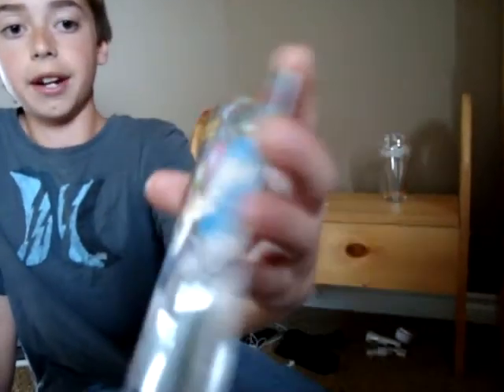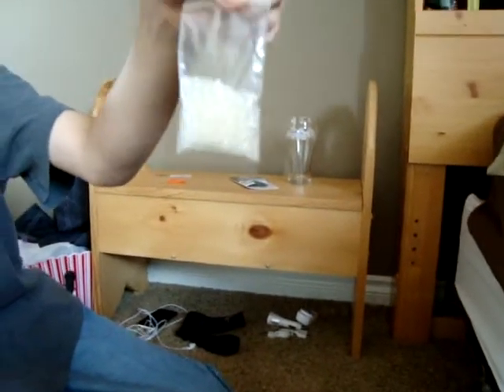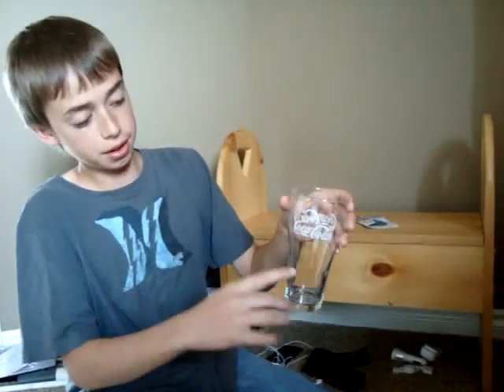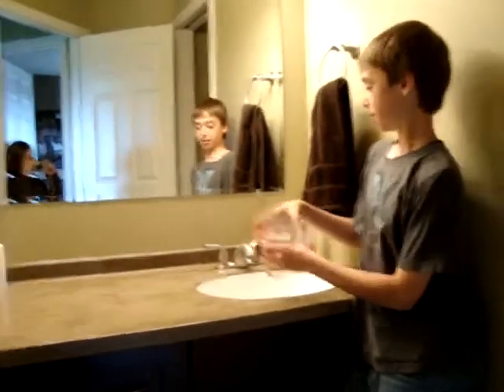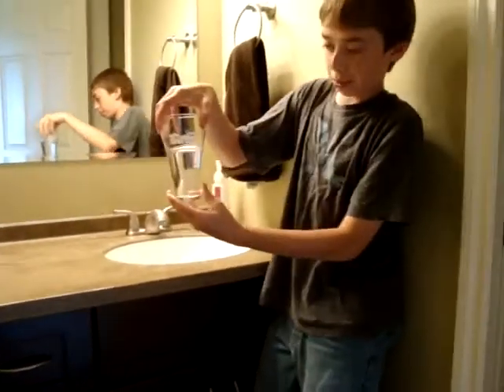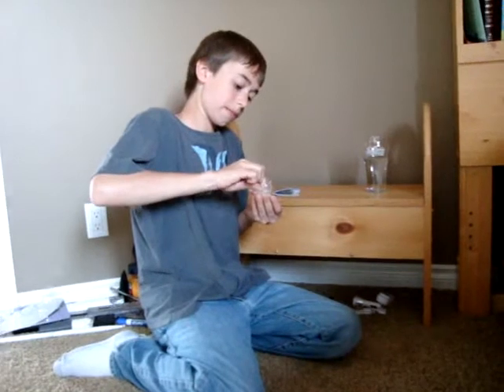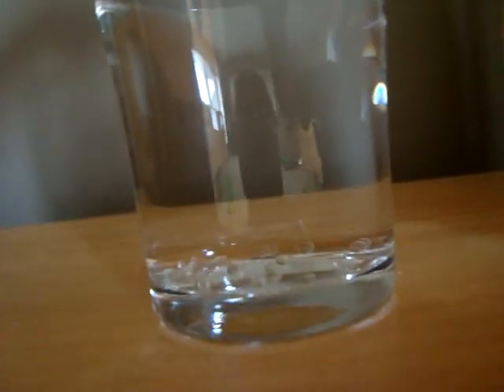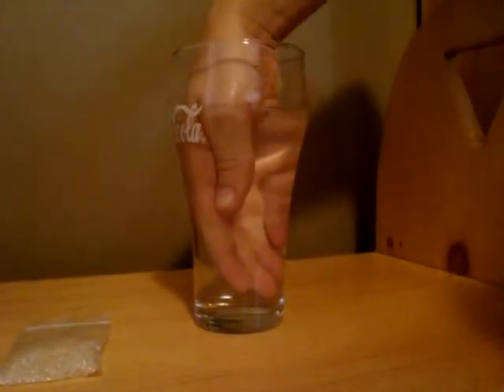water marbles: the real thing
there are tons of videos out there telling you how to make "water marbles" this is the only way that works!